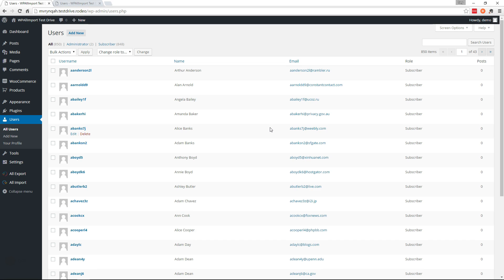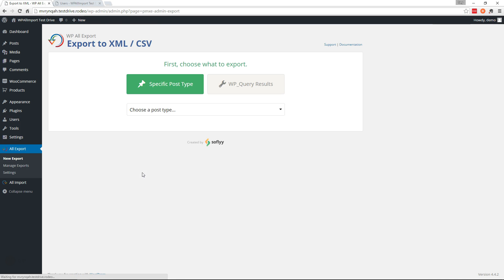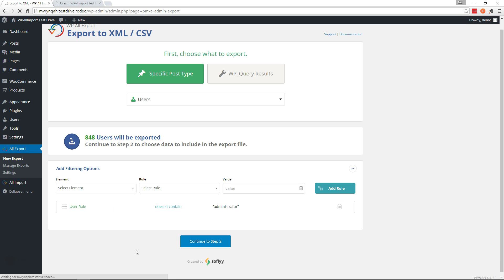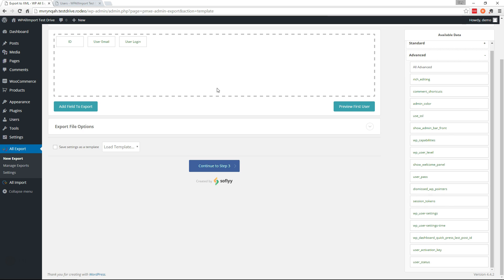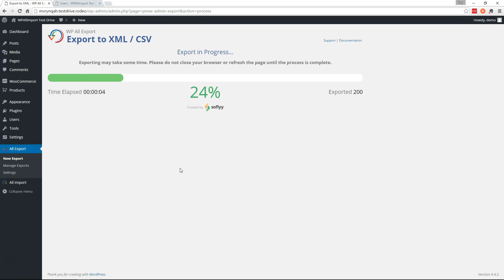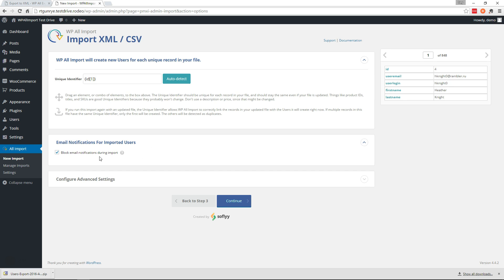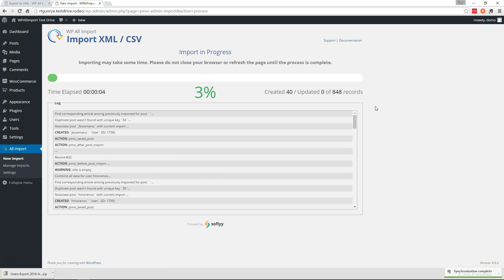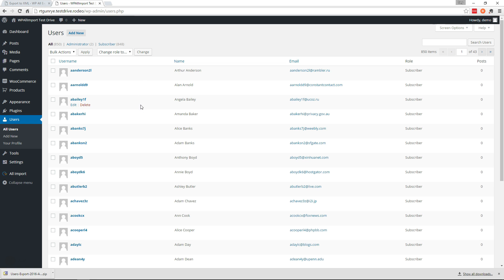Migrate WordPress Users To Another Site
This tutorial video will show you how to export and import WordPress users to another site using WP All Export, WP All Import, and our User Import Add-on. You can read more about WP All Export

First, create a new user export in WP All Export, selecting the user data you wish to migrate to the new site. Once you've created your export, download the import bundle, and import it using WP All Import.

When importing your users, you can choose whether email notifications for new users should be blocked via the "Block email notifications during import" option on Step 4.

Since WordPress hashes passwords, when your users are imported, they'll need to do a password reset in order to log in. If you'd like to keep the passwords for your users, check out this video

WP All Export makes it easy to transfer WordPress user accounts! We'd love for you to try the free version